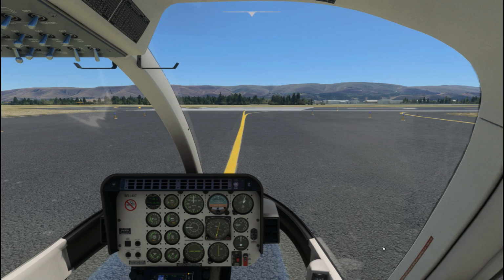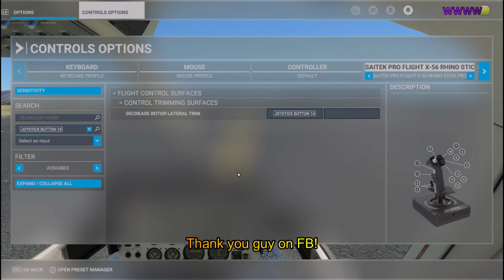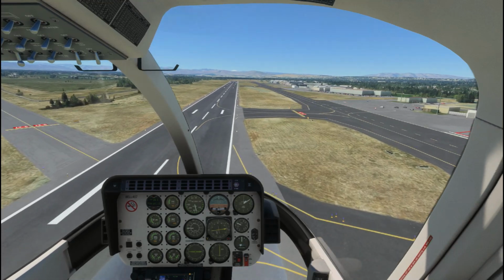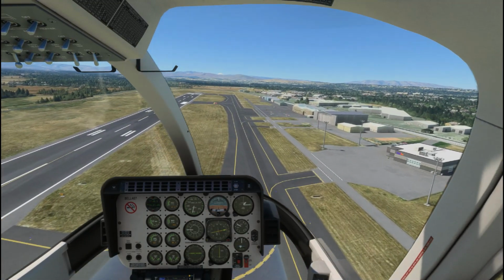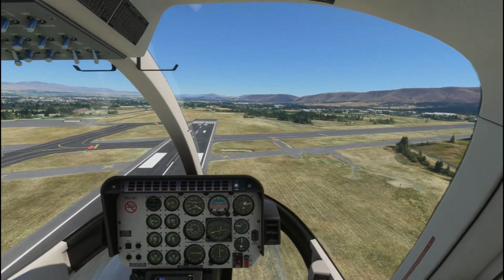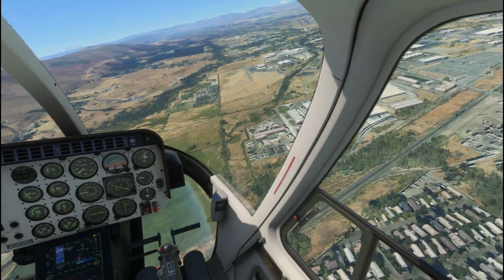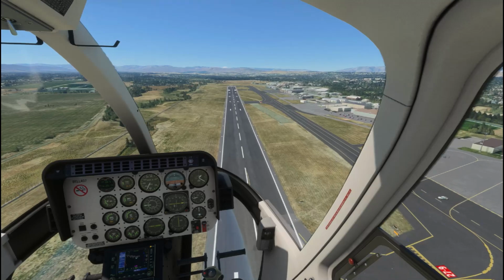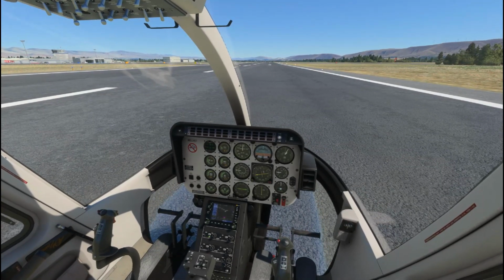Random Flights: Helicopters in MSFS 2020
This video is about what I did to make helicopters flyable in MSFS 2020 for me.